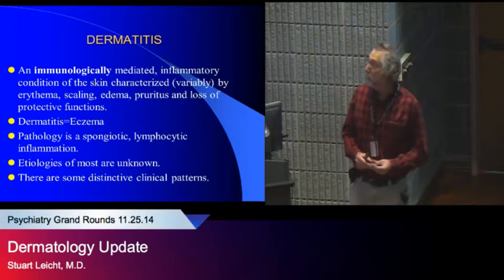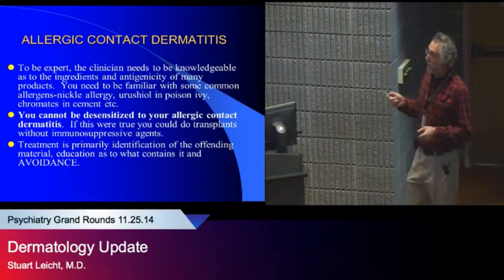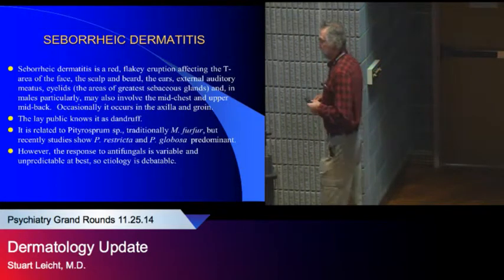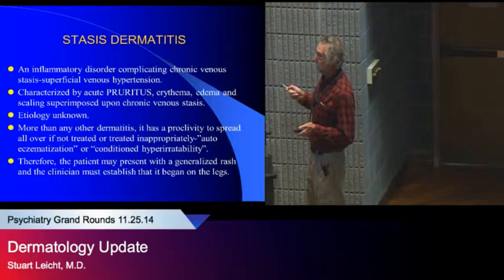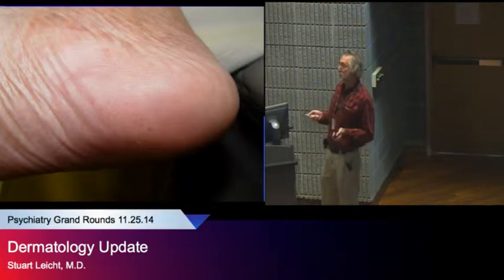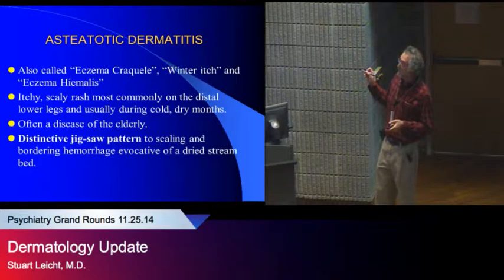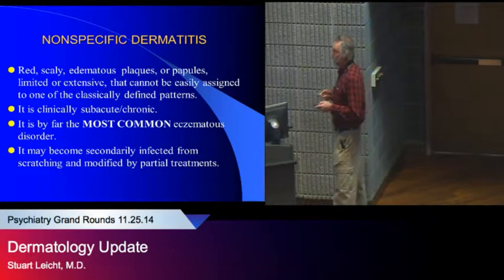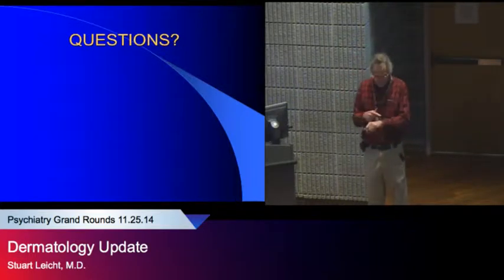"Dermatology Update," Stuart Leicht, MD